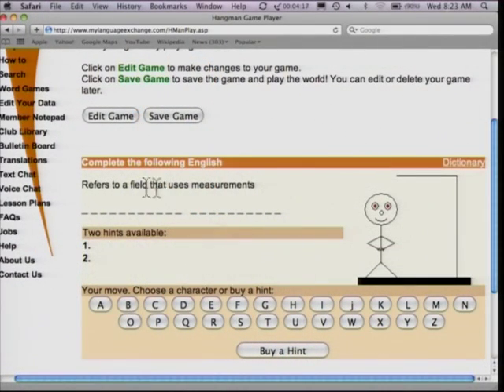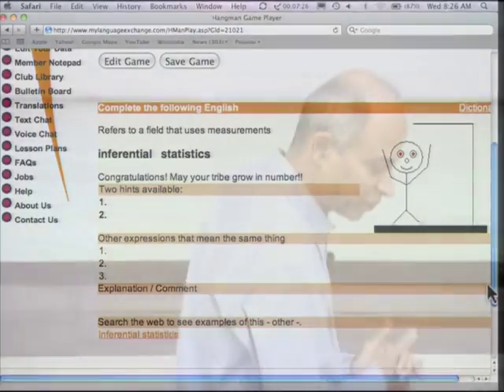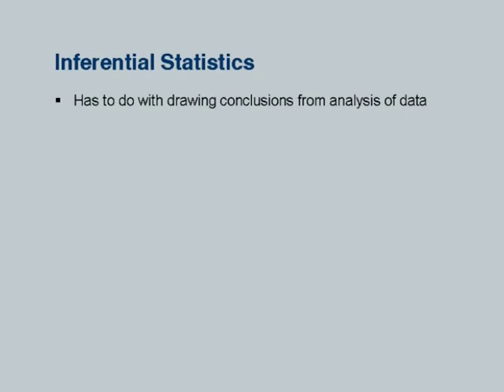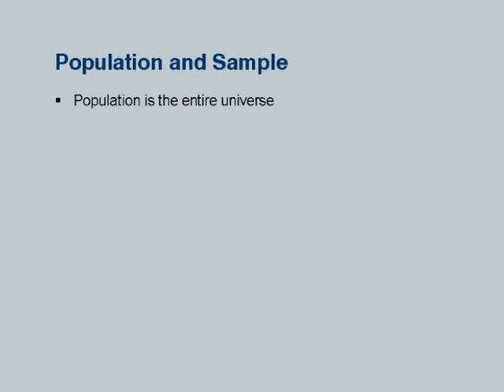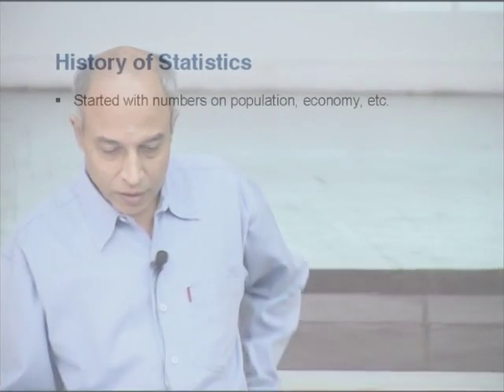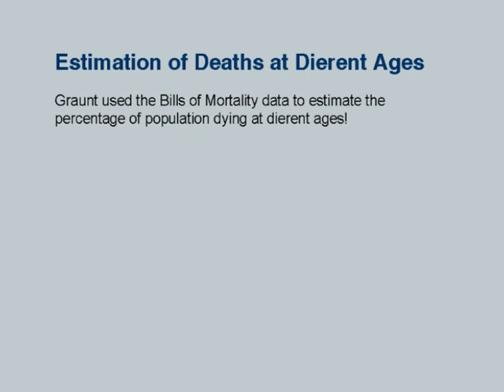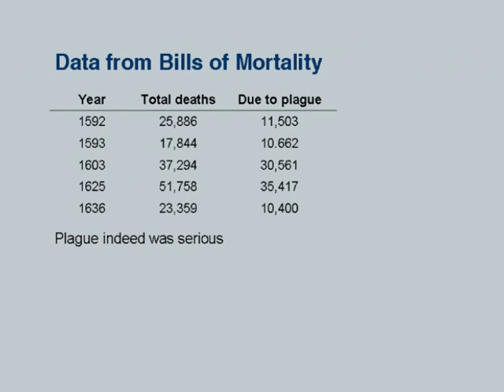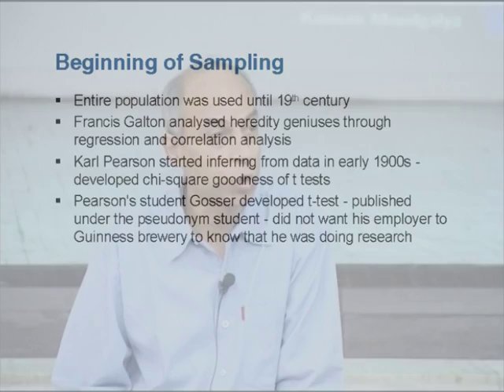IC102 L1 Introduction to Data Analysis and Interpretation